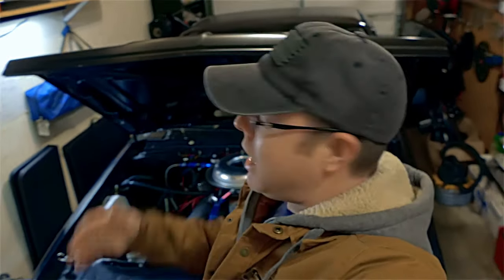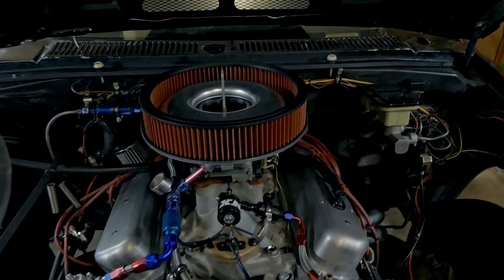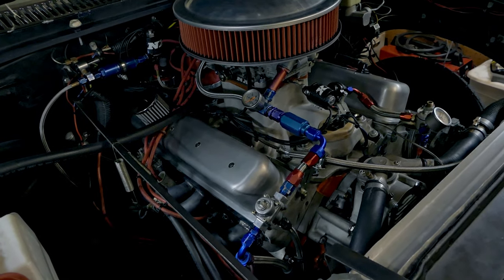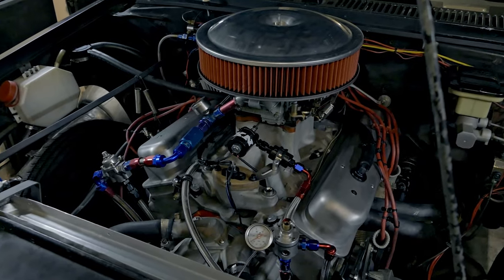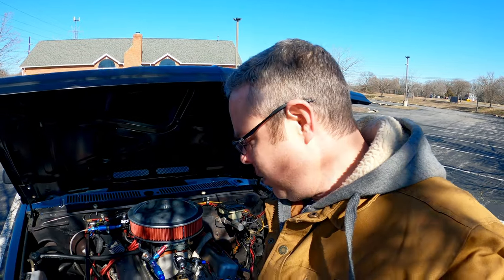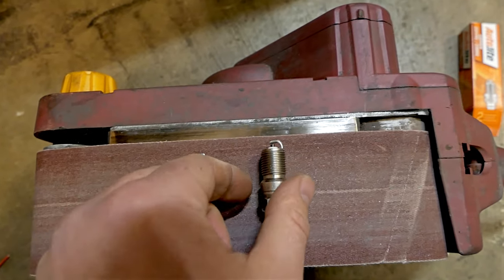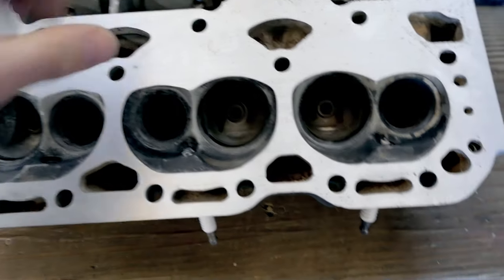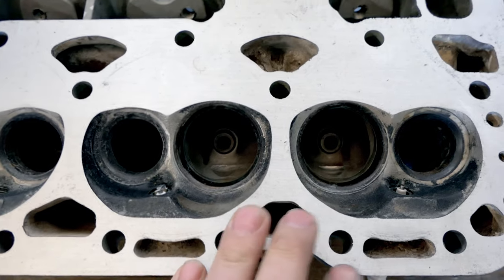Reading Spark Plugs the right way, Corner Jetting, Holley 4150 carburetor tuning. LT1 Gen2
I learned something while making this video and maybe you can too. So, follow me along the path to diagnosing two lean cylinders. The end result may surprise you and how just having the wrong plug for your build can have you chasing a problem you may or may not have. The LT1 fast burn heads do have a unique combustion chamber and can throw your plug reading off if the wrong plug is used.

Allstar Air Cleander @amazon